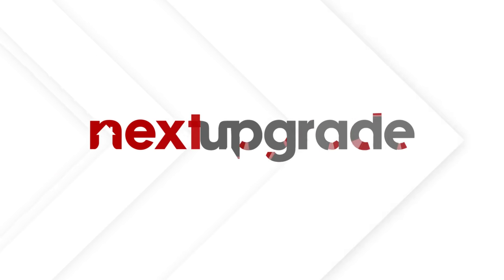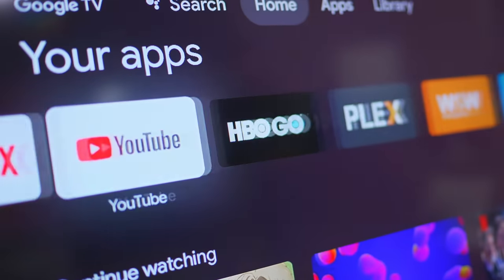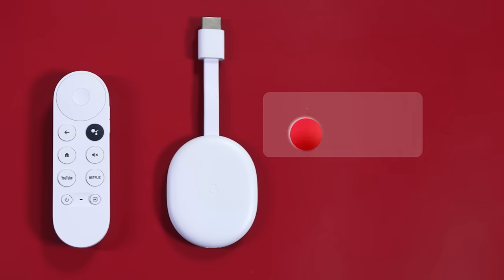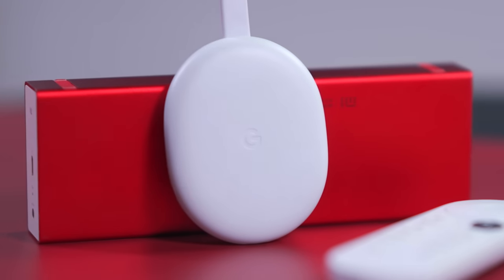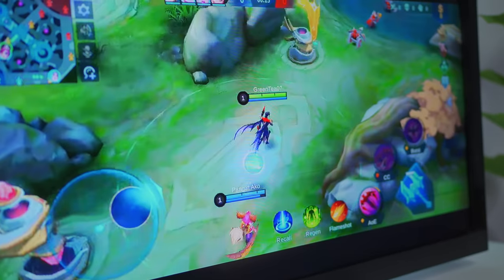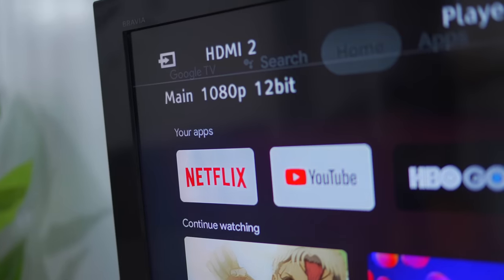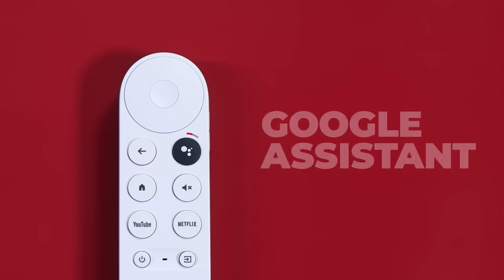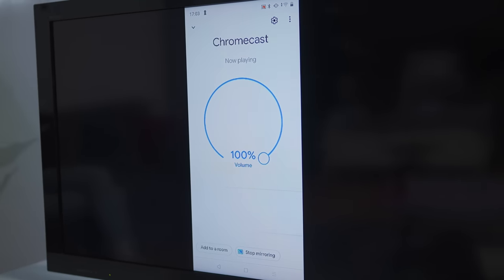Upgrading to a Smart TV for only 3K!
Here with another budget episode! This time, we’re talking about how a Google Chromecast can be your next sulit upgrade if you want to convert your current TVs into a smart one!

Next Upgrade is your ultimate guide to upgrading your home into a smart one 🏡